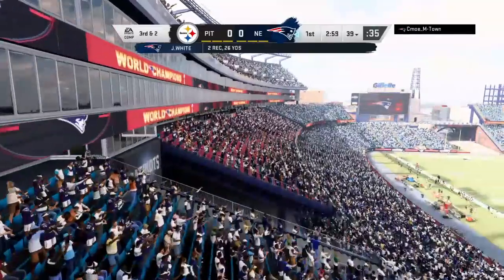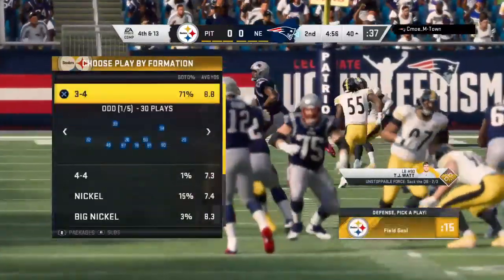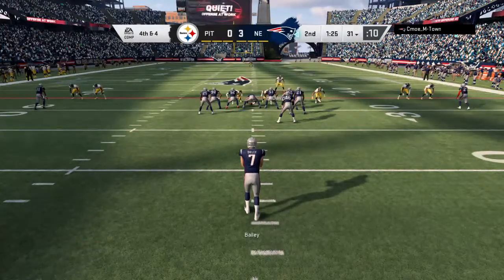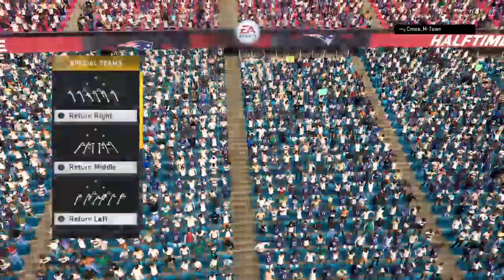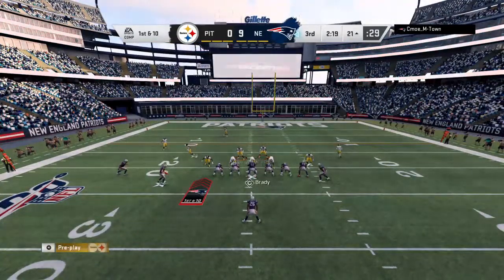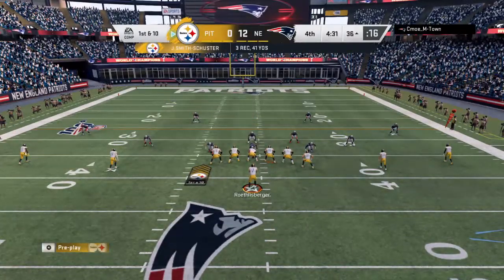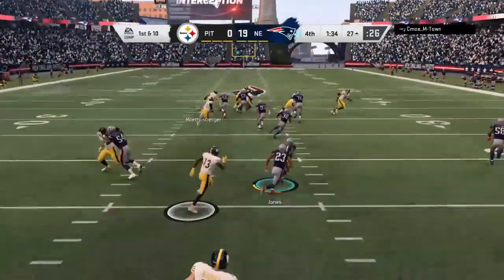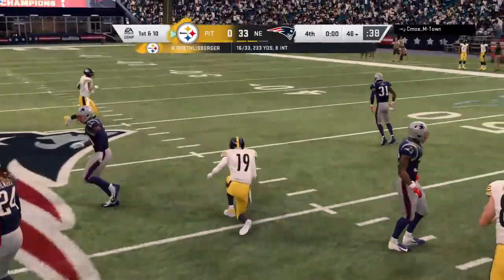AROB_THEGOAT's Live PS4 Broadcast